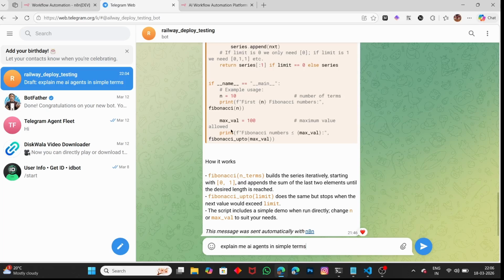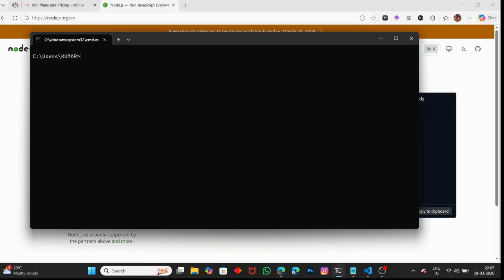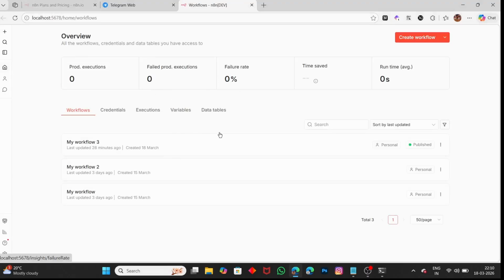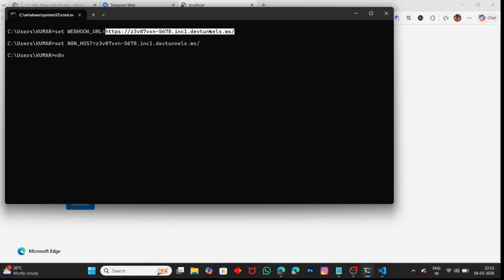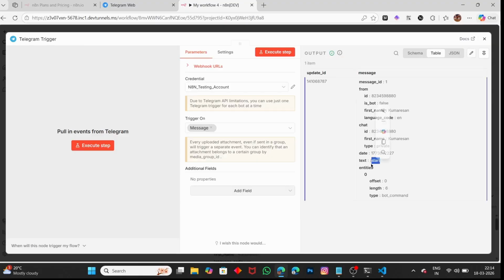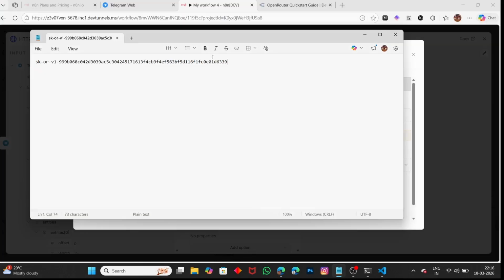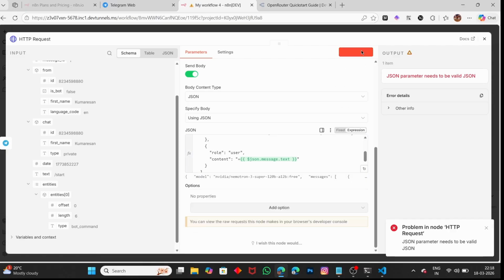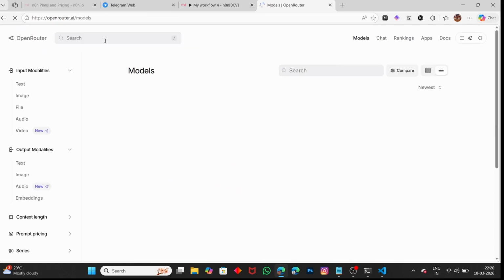🚀 Create a Telegram AI Agent Bot with n8n (Step-by-Step No Code Tutorial)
🚀 Build Your Own Telegram AI Agent Bot using n8n (No Coding / Low Code Guide!)

Want to automate Telegram with AI? In this video, I’ll show you how to create a powerful Telegram AI agent bot using n8n step-by-step — perfect for automation, customer support, or personal productivity 🤖🔥

Whether you're a beginner or developer, this guide will help you integrate AI into Telegram easily!

✨ What You’ll Learn in This Video:
🤖 How to create a Telegram bot from scratch
🔗 Connect Telegram bot with n8n workflow
🧠 Add AI capabilities to your bot (ChatGPT / LLM)
⚙️ Automate replies and smart responses
📩 Build a fully functional AI agent
🚀 Deploy and test your Telegram automation

🛠️ Tools & Technologies Used:
🧠 AI / LLM integration
🌐 Webhooks & APIs

Courses From Me:
Build 10 AI Tools with Python: Complete Automation Course:

🔥 Use Cases:
📞 Customer support bot
🛒 Business automation
📊 AI assistant for daily tasks
📢 Auto-reply & lead generation